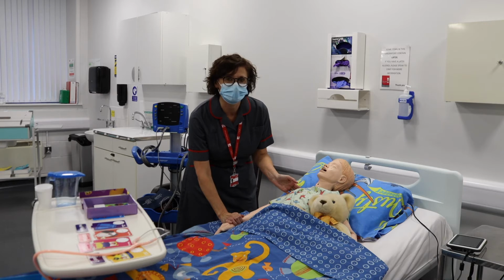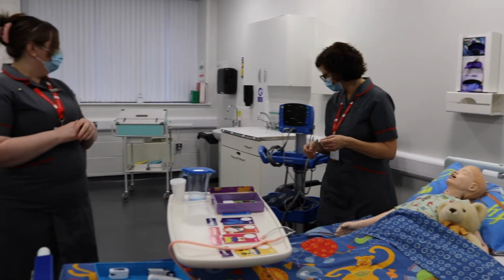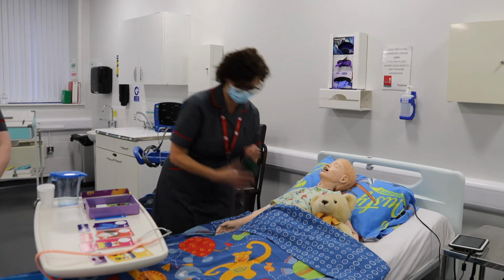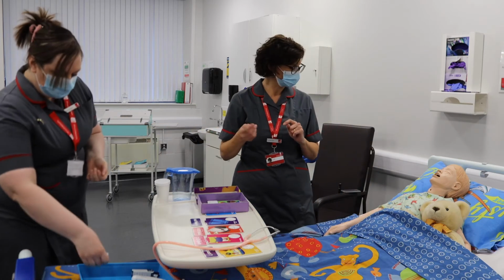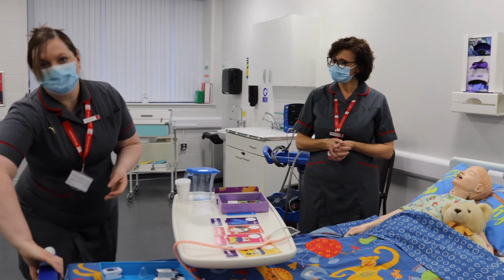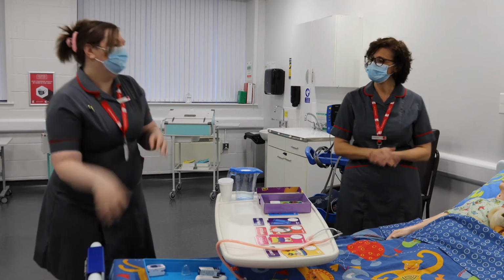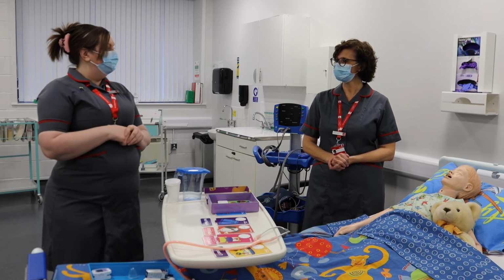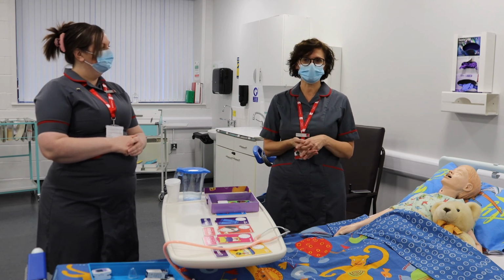Child Nursing Demo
Child Nursing lecturers Rebecca and Lorraine introduce you to our child sim mannequin, Sam and take you through some basic procedures taught to our child nursing students.